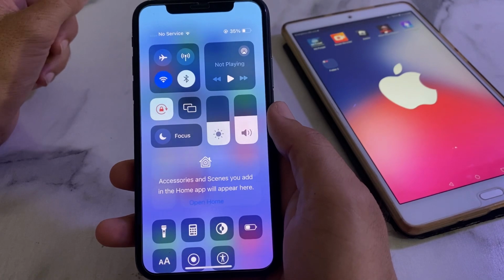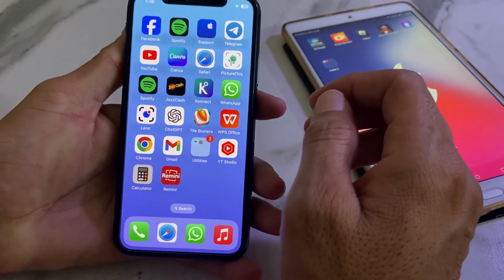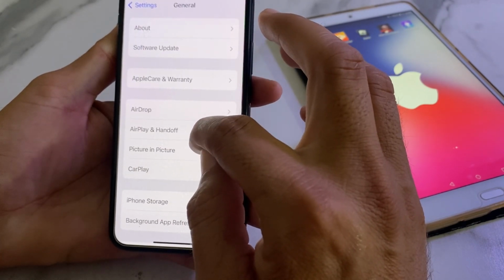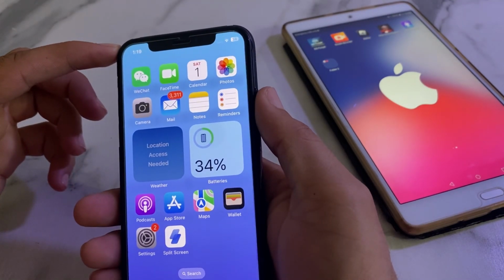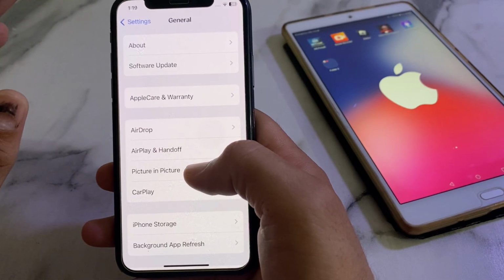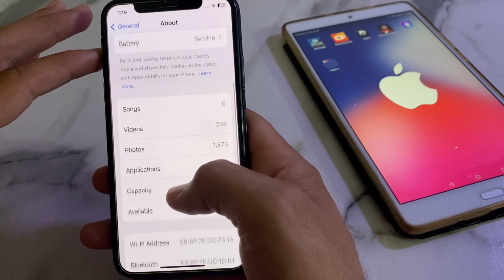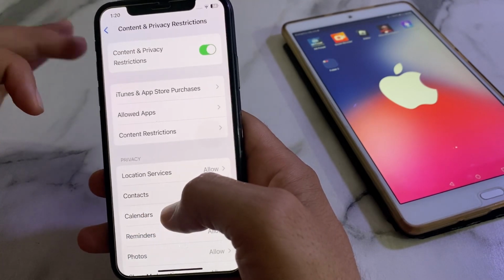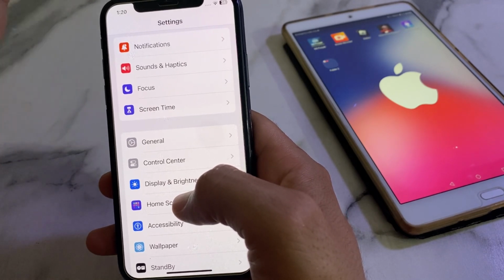How To Fix No Service Problem on iPhone || iphone No Network Problem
how to fix no service problem on iphone
how to fix no service problem in iphone 7
how to fix roblox no network problem on ipad
how to solve no service problem in iphone 6
how to solve no service problem in iphone 11
how to solve no service problem in iphone 8 plus
how to solve no service problem in iphone 6 plus
how to solve no service problem in iphone 13
how to solve no service problem in iphone 5s
how to fix roblox no network problem iphone
how to fix no service on iphone problem no service sim card